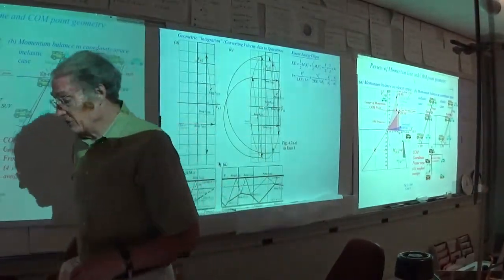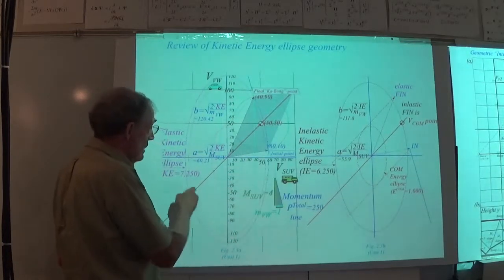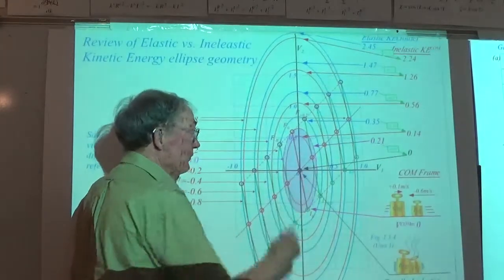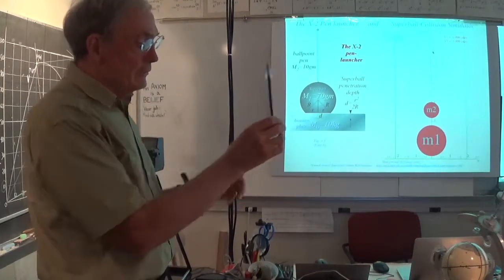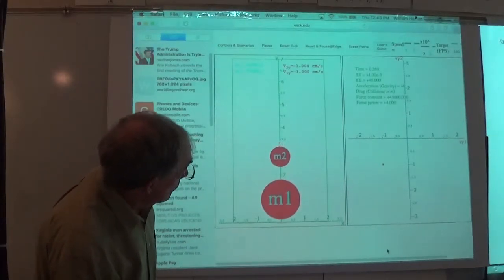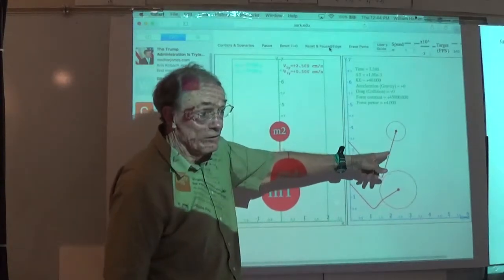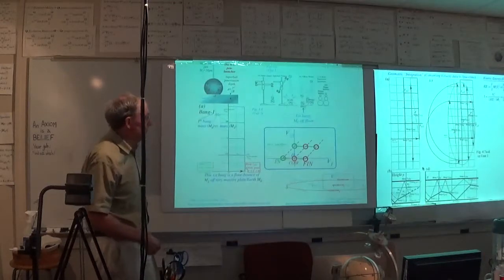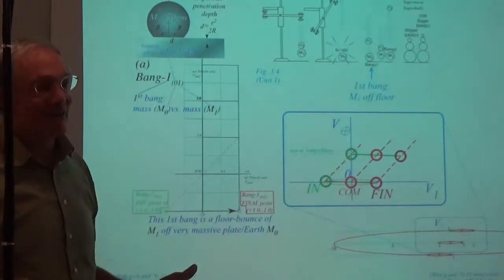Classical Mechanics with a Bang! (2017 Fall) - Lecture #2 (Part 1)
2017 Fall Physics Lectures from the University of Arkansas - Fayetteville, AR. These videos are a component of the graduate course PHYS 5103 - "Advanced Mechanics" using the text "Classical Mechanics with a Bang!", both developed by Prof. William G. Harter. The class provides a geometric approach to classical mechanics. Geometry helps to clarify the calculus and physics of mechanics and shows that the symmetry principles behind classical theory also underlie quantum theory.

We had an iassue with the camera a quarter of the way through the lecture.  To see the last portion, follow this link to 26:10 of the 2016 video: